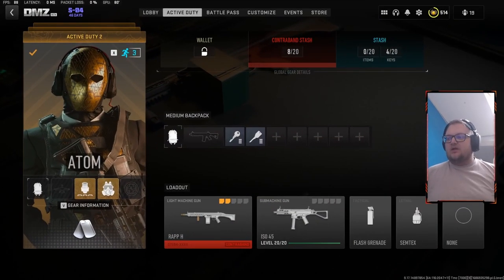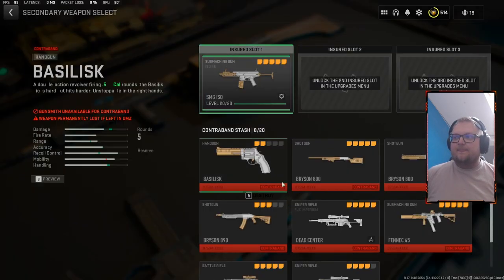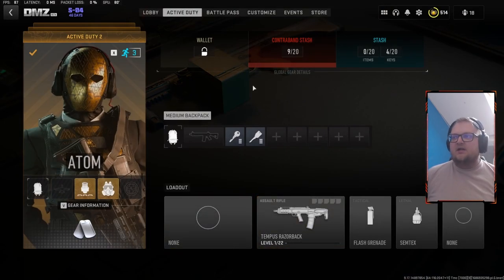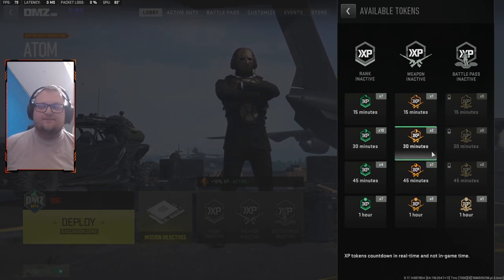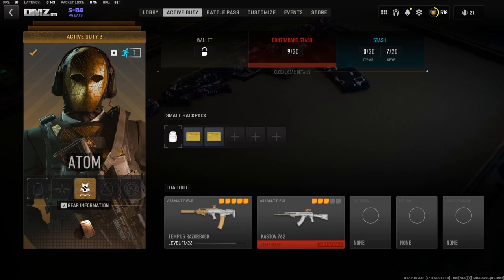FASTEST WAY To Level Up Weapons Warzone 2 Season 4 (UMP 45 & Tempus Razorback)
In this video I will show you the fastest way to rank up weapons warzone 2 season 4. If this help show the love and drop a sub and a like. Thank you.

✅  About MR FATAL:

Hi, I am a content creator from the UK. If you want the latest update on the latest FPS games. Smash that sub button with the bell turned on for every update we do.